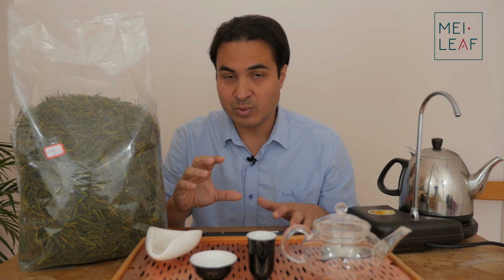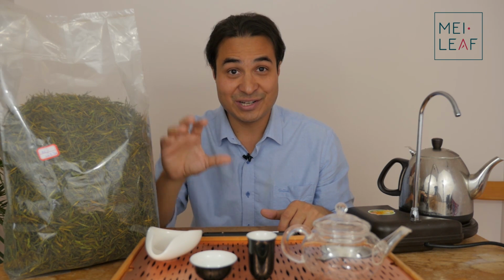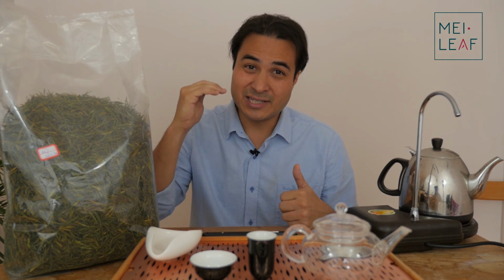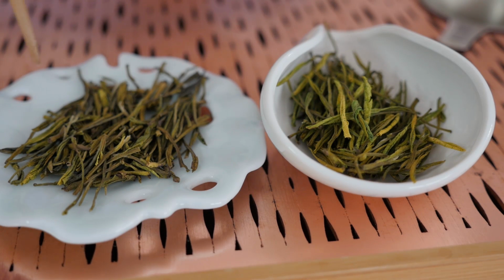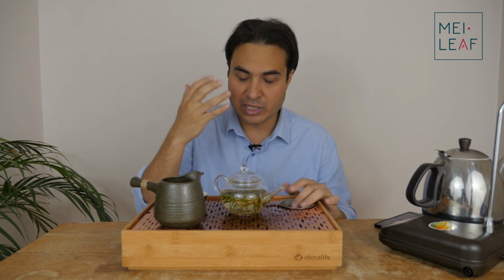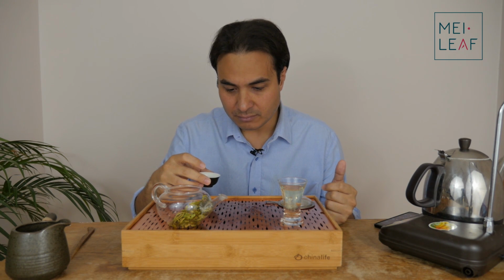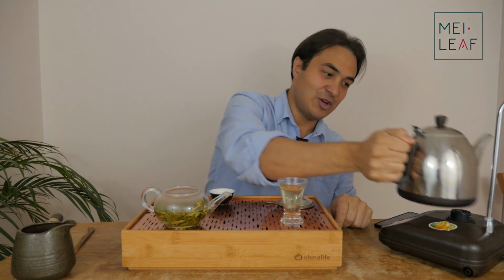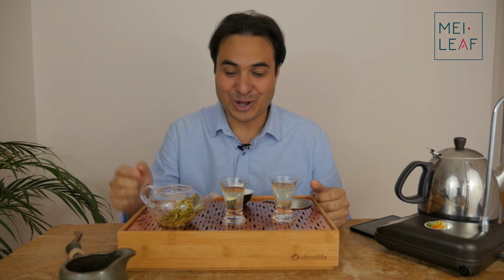Getting to Know Anji Bai Cha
Our fresh batch of Anji Bai Cha has arrived and Don reveals his love/hate relationship with this tea.